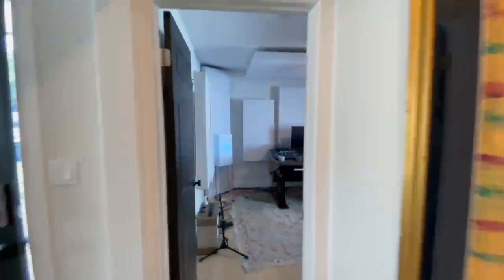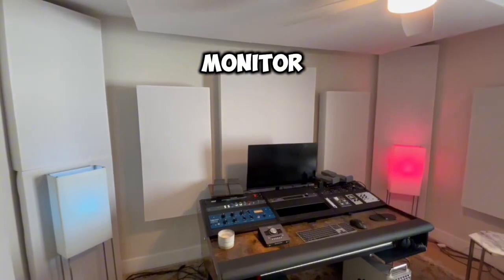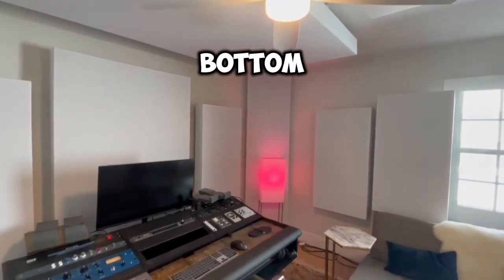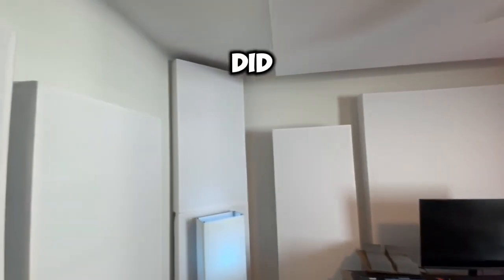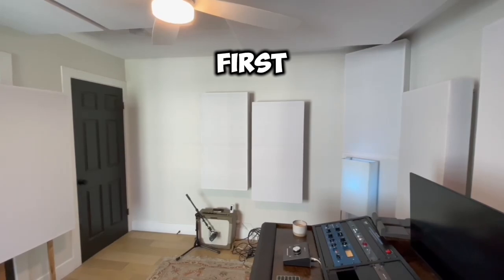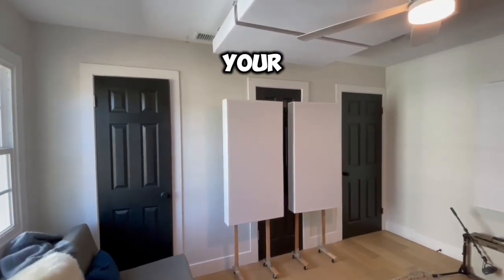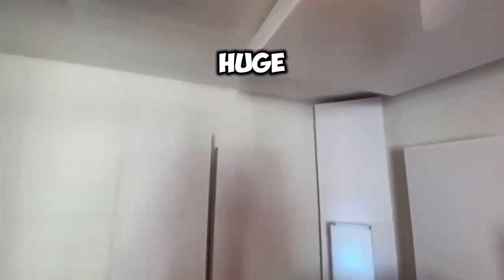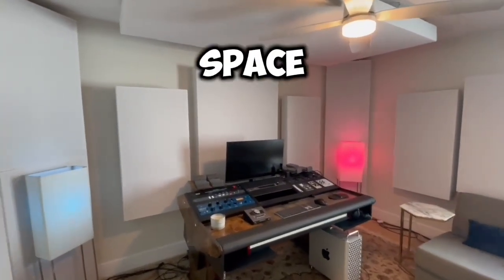Recording Studio Install Complete With 16 Of Our 4” & 8” Standard White Bass Traps & 4’ x 8’ Cloud!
Recording Studio Install Complete With 16 Of Our 4” & 8” Standard White Ultacoustic All Broadband Bass Traps Including our Custom 4’ x 8’ Cloud in Van Nuys, CA for Echo Reduction & Sound Balancing! We Also offer 1 on 1 one advice once you receive your order if you install yourself.